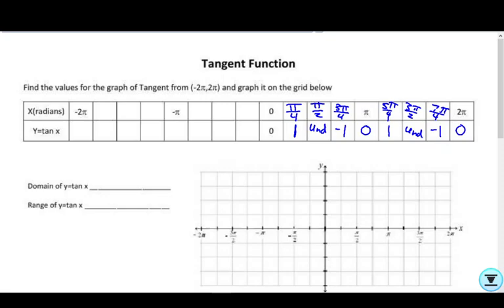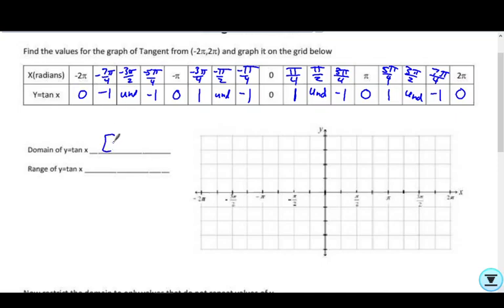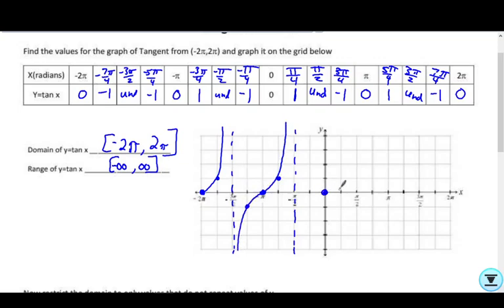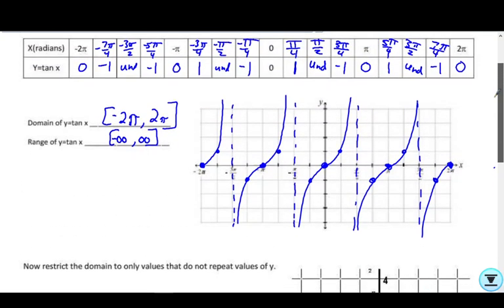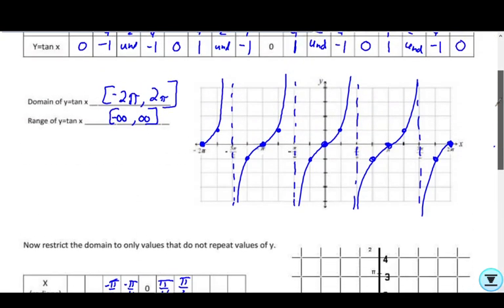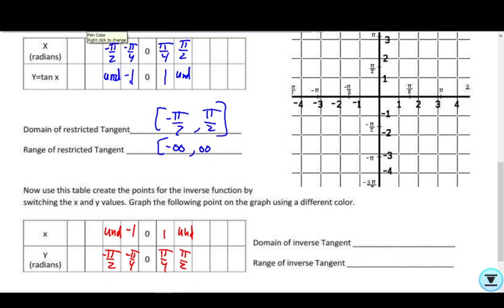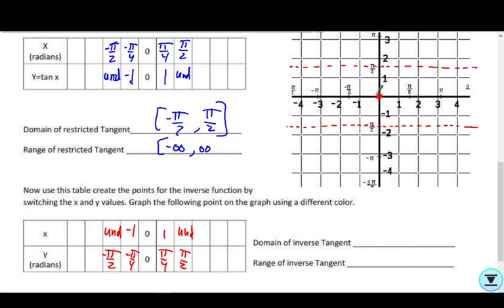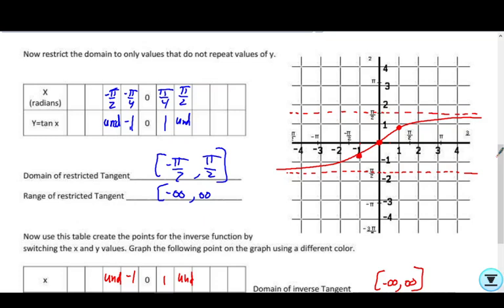Notes Creating Inverse Tangent